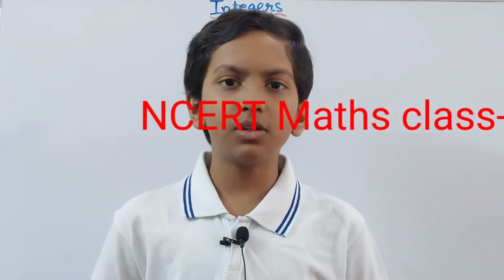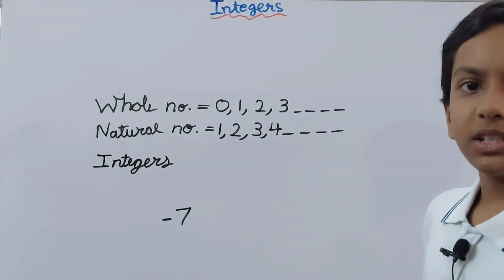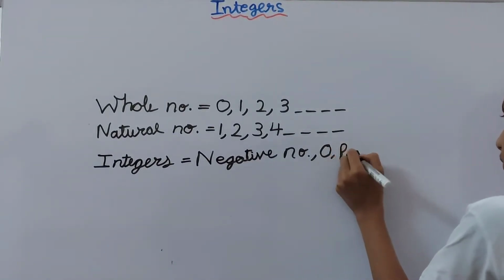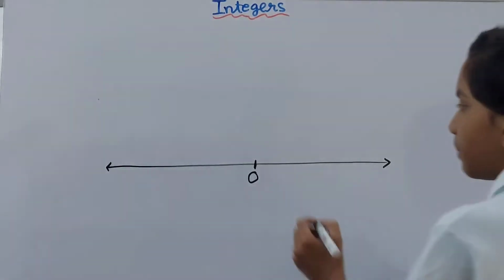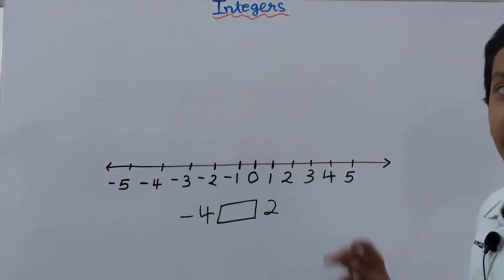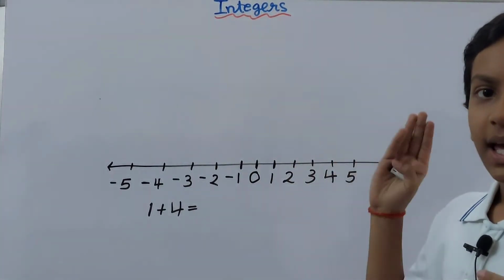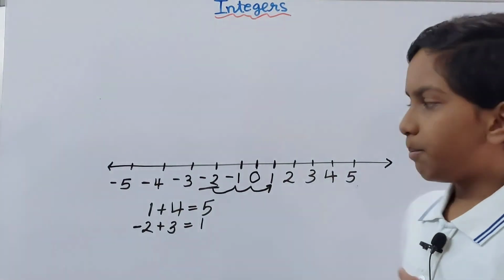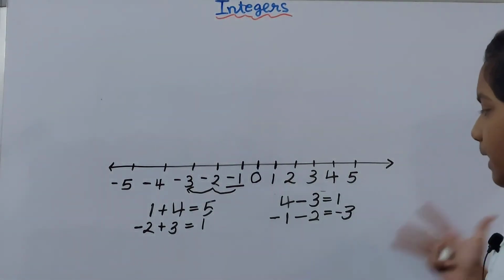NCERT Maths class-6 | Chapter-6 Integers | Introduction | Unlock Your Learning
Today I have made a introduction video for Integers covering everything related to Integers. I hope you enjoyed watching my video and if you are new to my YouTube channel so pls subscribe and like this video as it motivates me to make more quality videos like this.